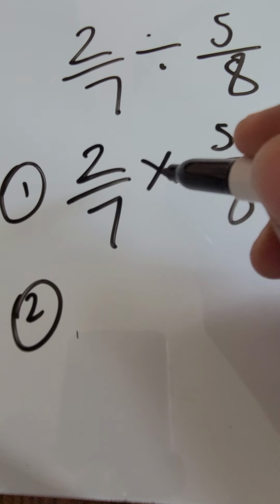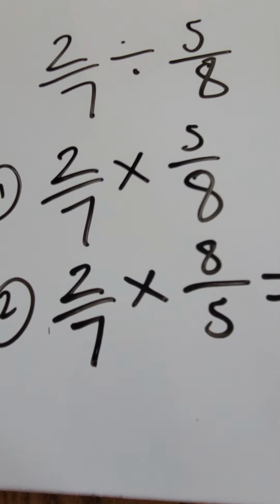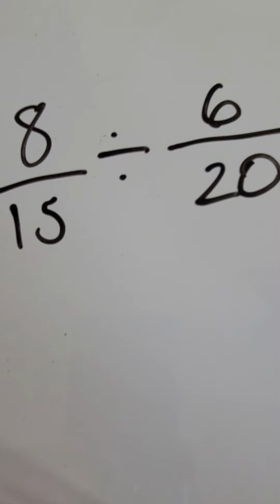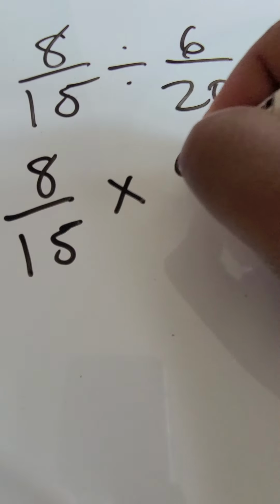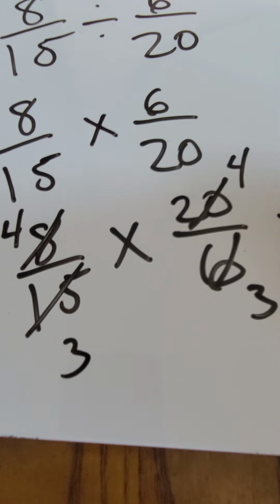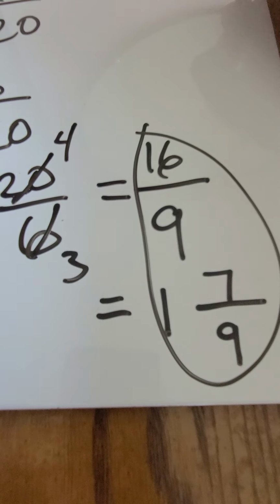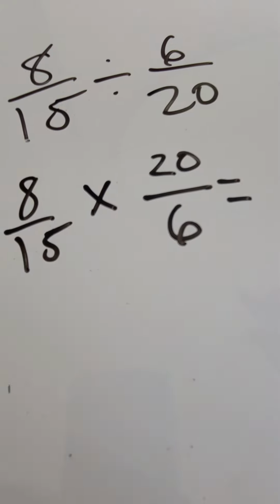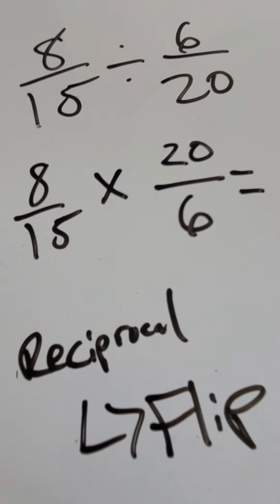Dividing Fractions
Division of fractions in conjunction with multiplying and simplifying fractions.